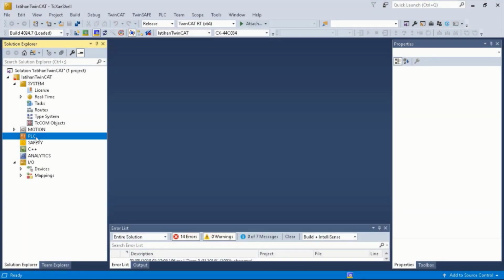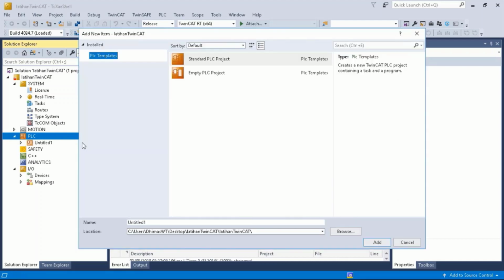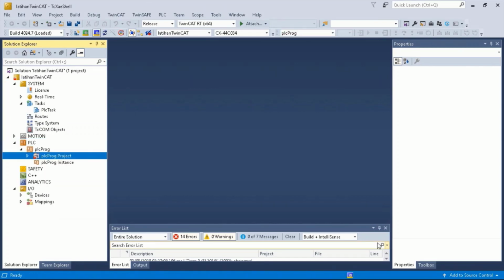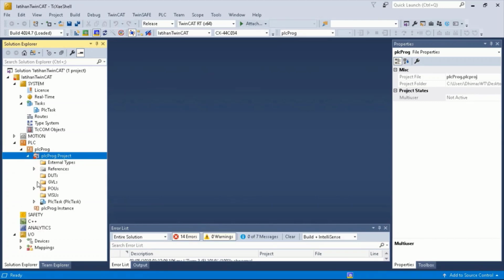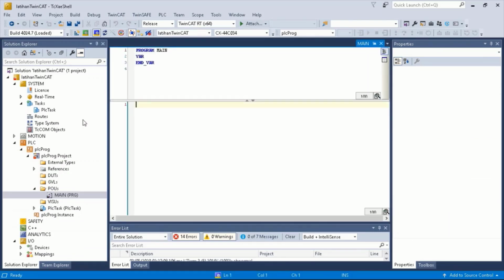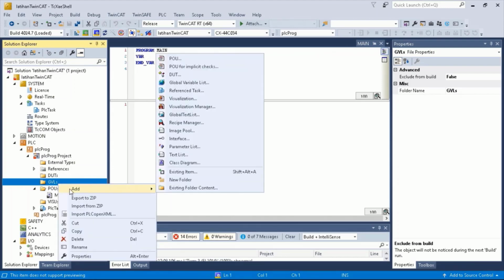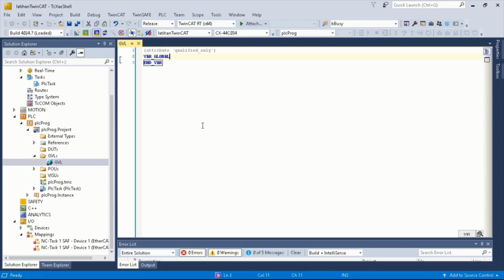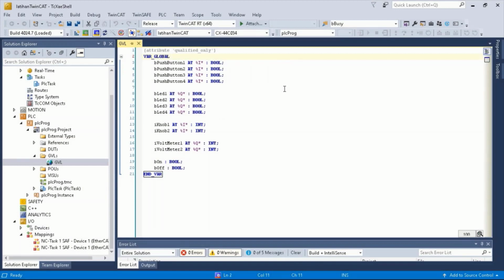TwinCAT Tutorial I Episode 6 - Create PLC Project and Global Variable List